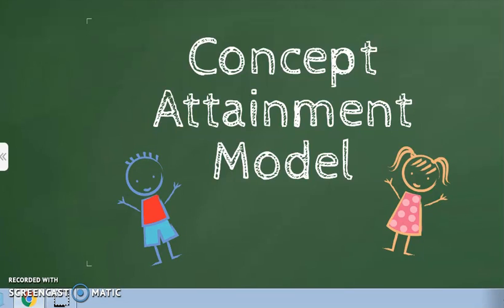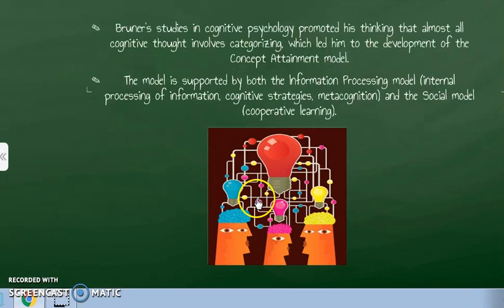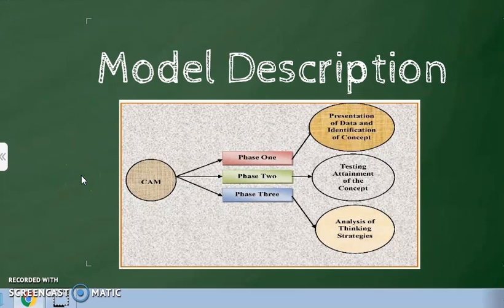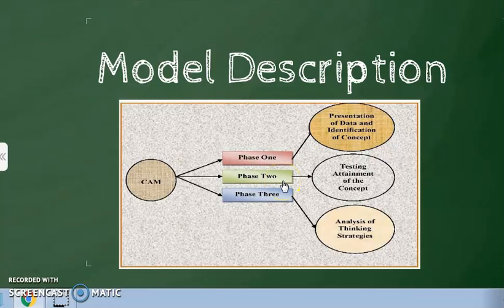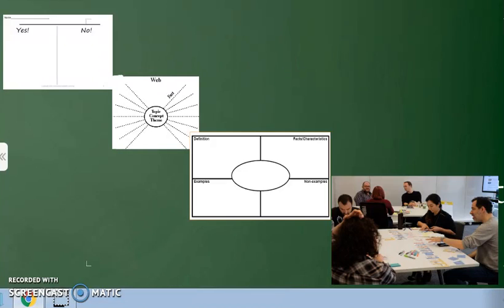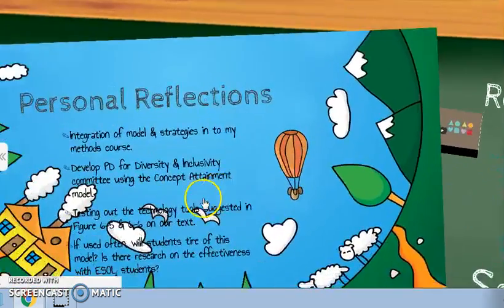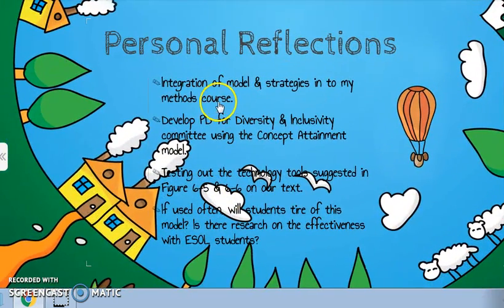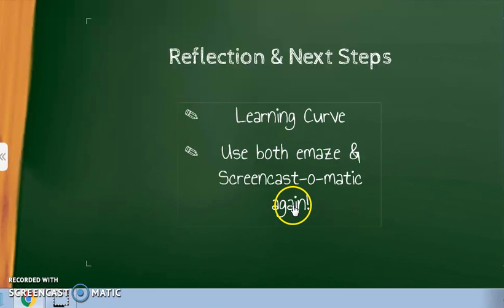Concept Attainment Screencast